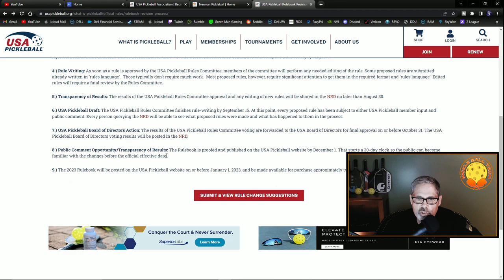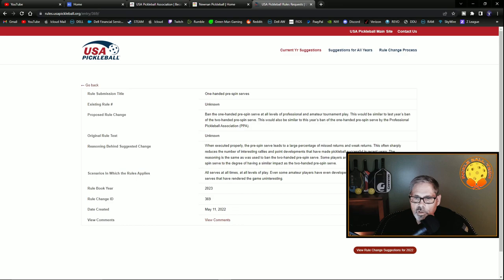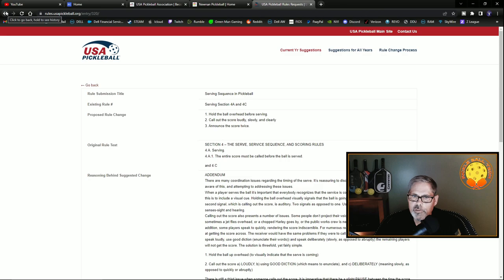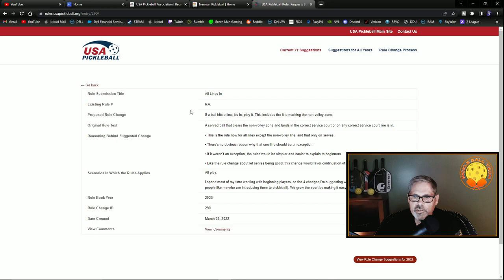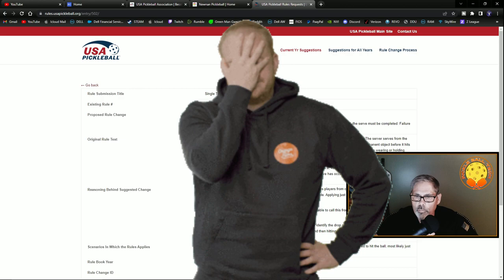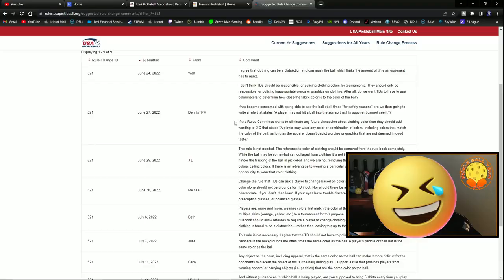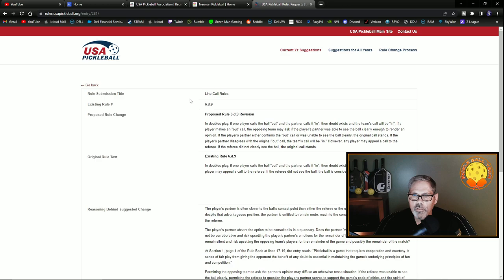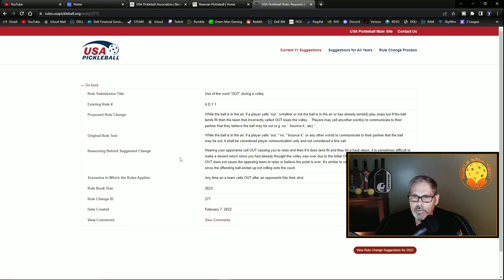Pickleball 2023 Proposed Rule Changes WOW !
Pickleball Tech

Today Pickleball Tech will be having a look at the proposed rule changes for 2023 that will be written by September 15th and will go into effect in 2023. Some of the proposed changes are just ridiculous but some seem to be valid and ideas I had not thought of. It does seem like some of the suggestions are born out of frustration which to me isn't a valid reason for a rule change. Let me know some of your ideas and changes that you would recommend.

Thank you so much for stopping in !

LINKS TO MATERIAL USED IN MAKING THE VIDEO